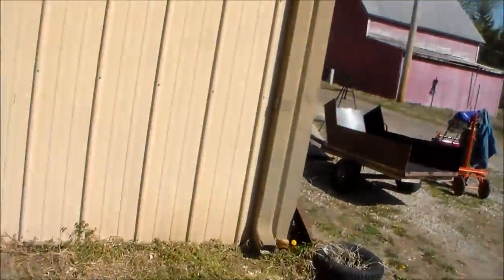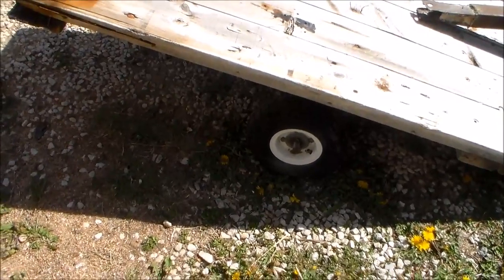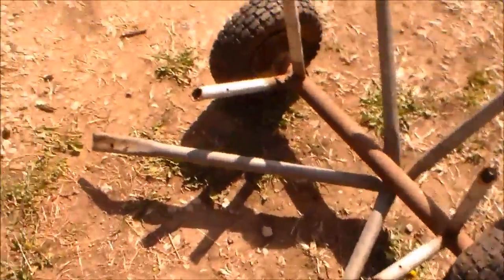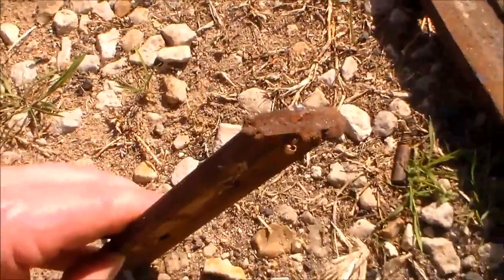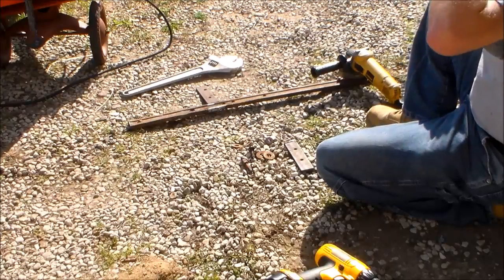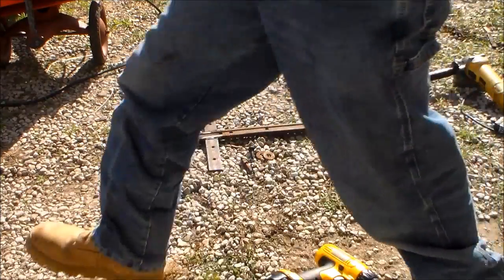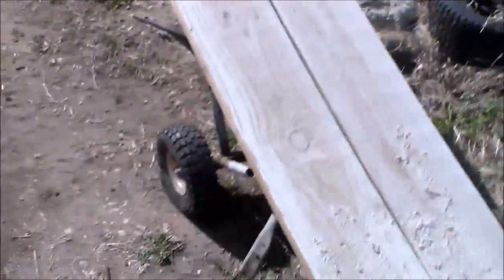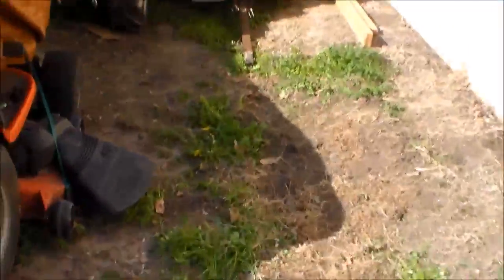Dump Trailer Finish and Flatbed Start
Finished up the Dump Trailer and started the Flatbed build which will take a few to say the least.

This project will be another out of the way and onto another one.

Remember that most of my projects are outside and the weather plays a big factor in everything.